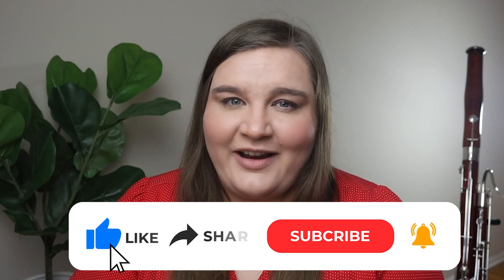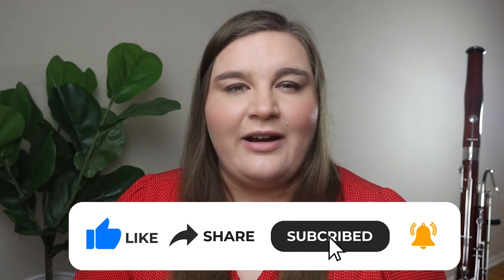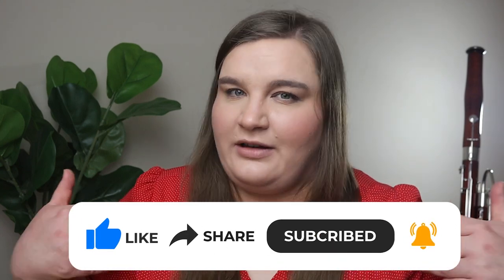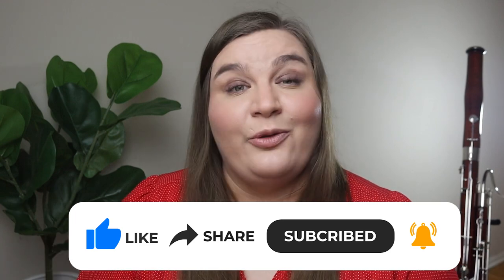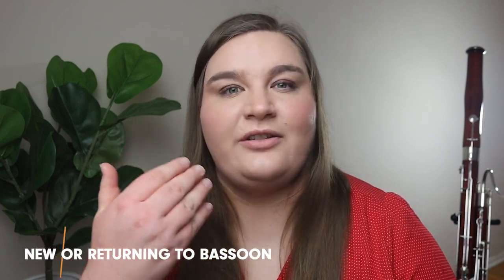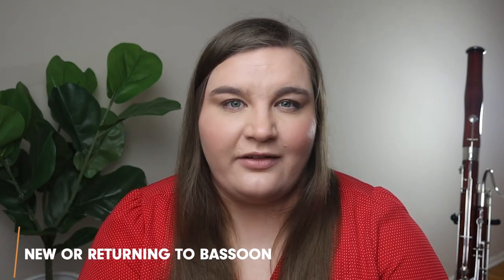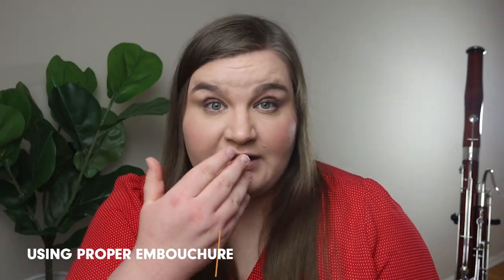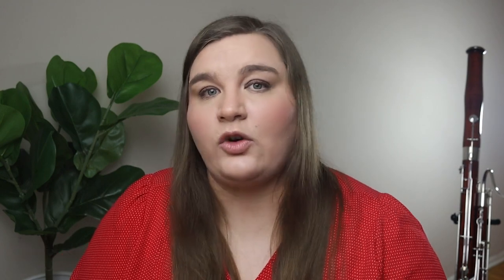Stop Mouth Fatigue & Play Bassoon for LONGER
Learn how to stop mouth/embouchure fatigue so that you can play bassoon for longer periods of time without soreness.

00:00 Intro
01:11 New/Returning Bassoonists
02:20 Reeds
07:00 Using Proper Embouchure
09:20 Using Air Properly
11:25 Create a Good Warmup Routine
12:16 What to do if you're still struggling with fatigue

🙎🏼‍♀️  About Natalie:

Dr. Natalie Law is an active bassoonist and educator based in Ann Arbor, Michigan. As an orchestral musician, she has most recently performed with the the Lansing Symphony, the Grand Rapids Symphony, and West Michigan Symphony. Natalie is a founding member of the Lansing-based woodwind quintet, Pure Winds, which was recently named a finalist for The American Prize and released an album under the Orpheus Classical music label. She has toured the United States as a performing artist and clinician at numerous institutions and conferences such as the Midwest Clinic and the International Double Reed Society Conference. Natalie received her DMA from Michigan State University, where she also obtained her Master's degree in bassoon performance. She completed her Bachelor's degrees in both bassoon performance and music education at the University of Montana. Her primary teachers have included Michael Kroth, Dorian Antipa, Elizabeth Crawford, and Jennifer Cavanaugh.